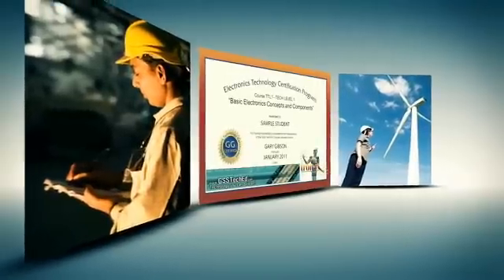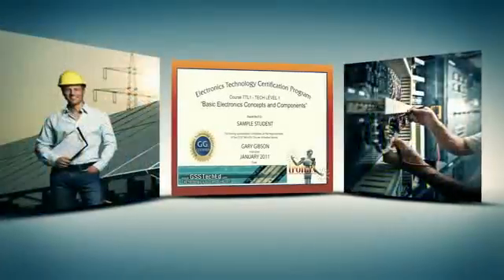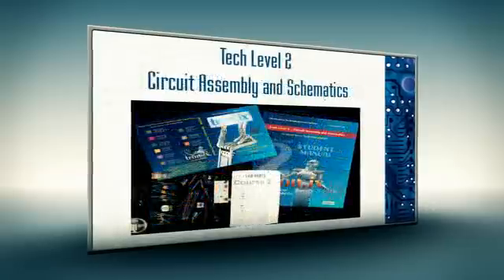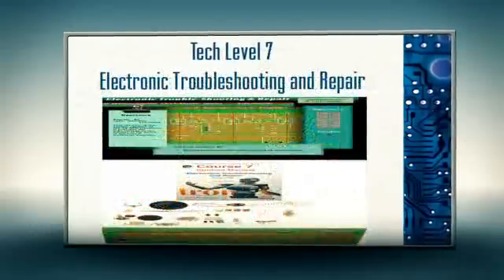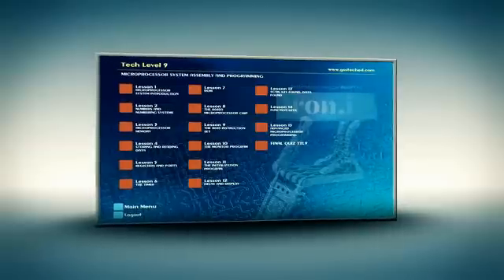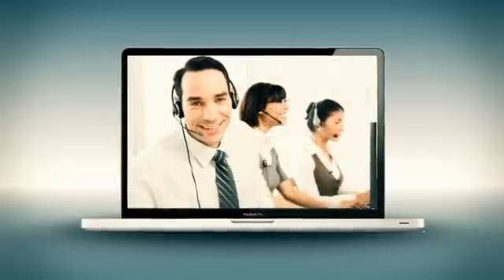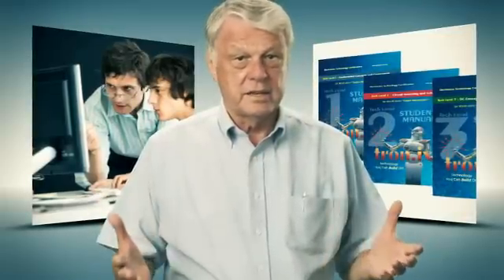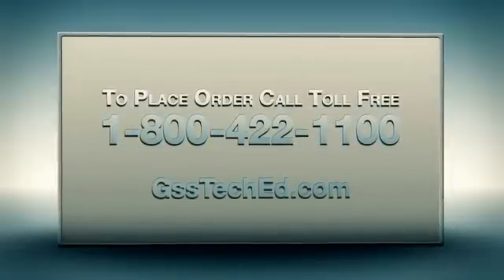E-TECH CERTIFICATION PROGRAM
This is a hands-on PRE-ENGINEERING and TECHNICIAN LEVEL program consisting of 9 levels in electronics technology covering the basics through microprocessors and robotics.

This program will quickly teach you to repair all kinds of electronics devices like computers, medical equipment, copiers, and robotics equipment.

You can start your own business or take a career position with a company. You will learn how to use test equipment like Digital and Analog Multimeters, Signal Generators, Oscilloscopes, Signal Injectors, Audio and RF Generators. You will receive a GSS Tech Ed Certification with each of the 9 Levels.

You can start at any Level you like.

This video is an introduction to our E-Tech Certification training. Our curriculum has been used in classrooms, business, and by the military for years. Now we have put it all online with all the testing with test results accessible to teachers. This is a perfect solution for schools needing to move more of their students to online classes to cut back on expenses, or students that want to study at home at their own pace.